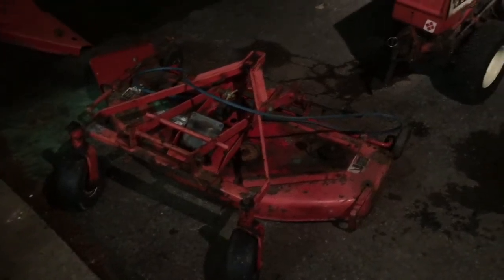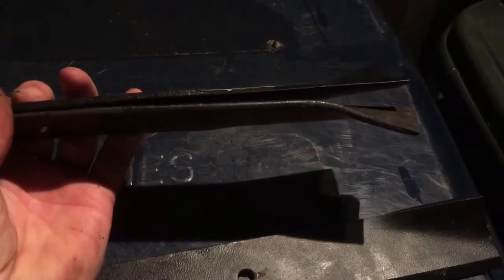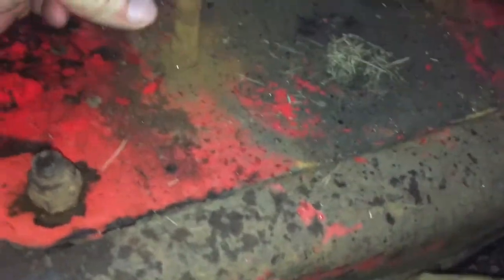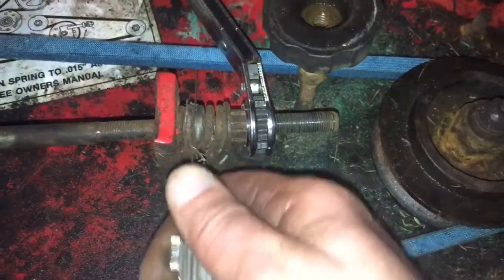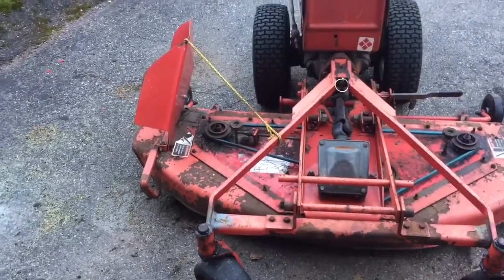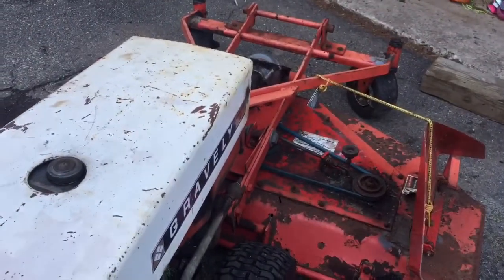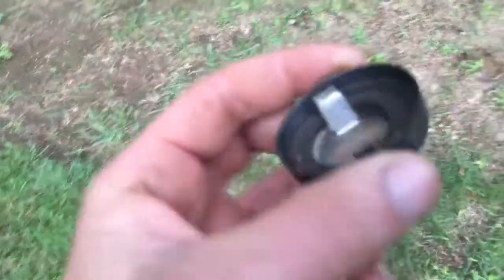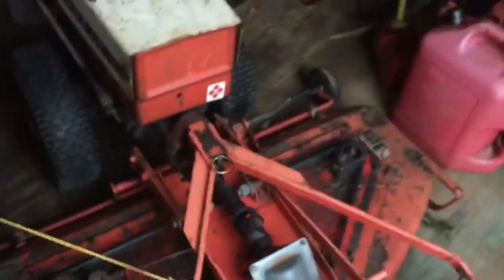Commercial 12 Mower Deck Back In Action